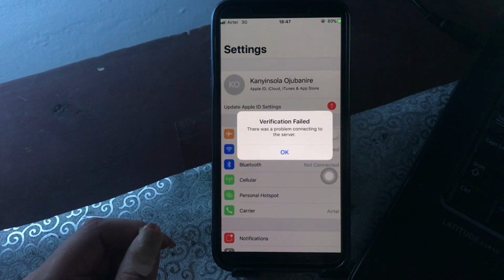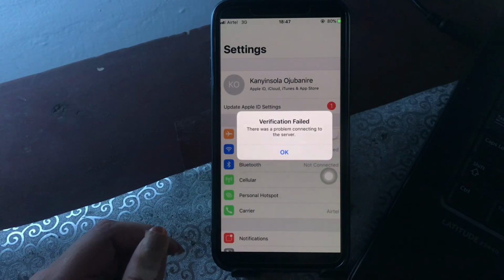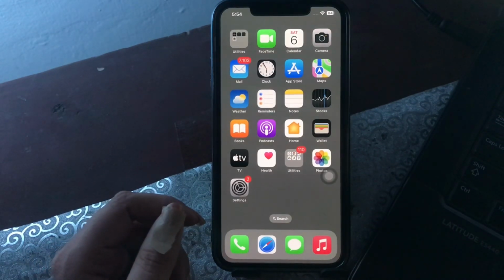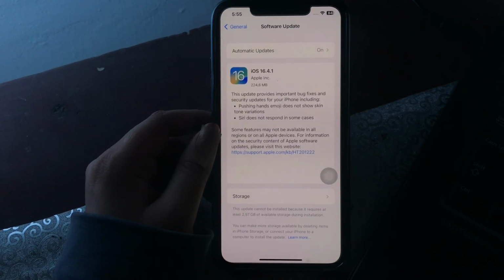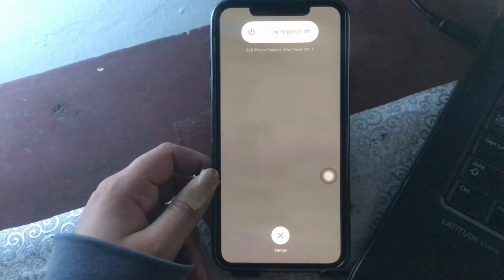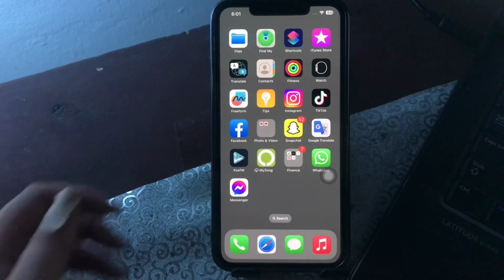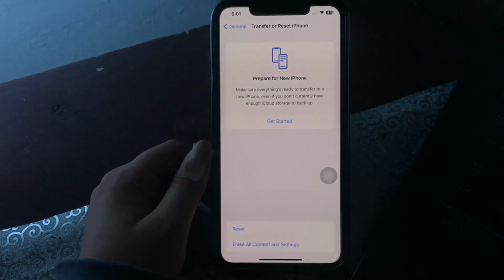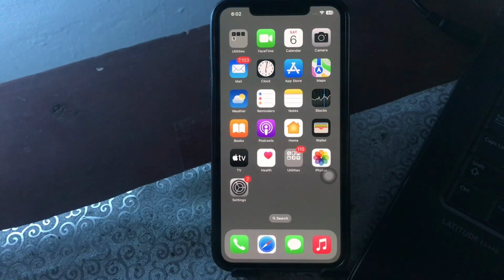How To Fix Error Connecting to Apple ID Server iOS 15/16